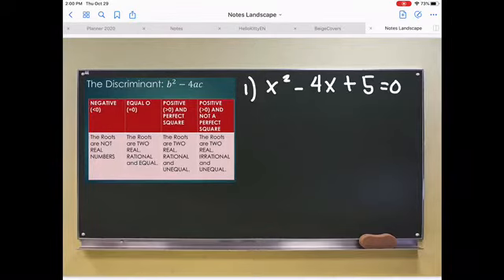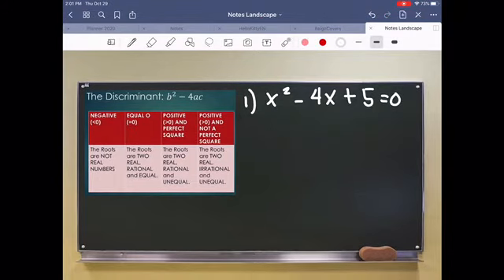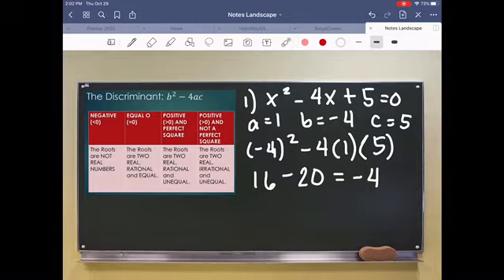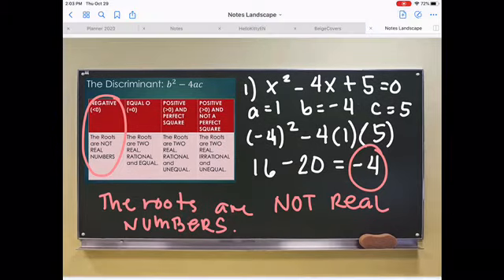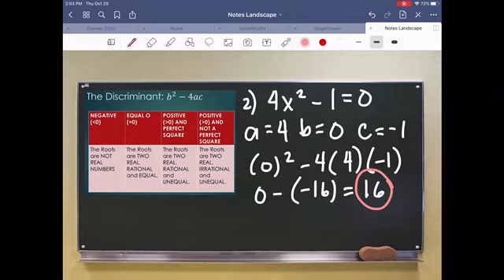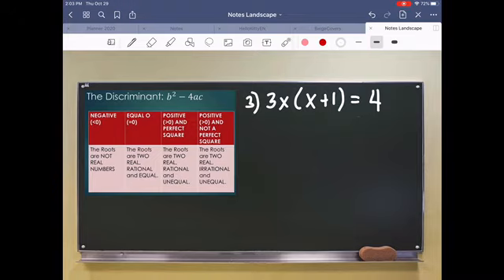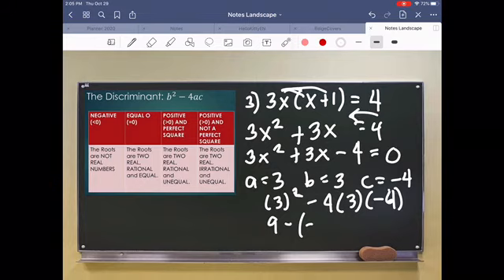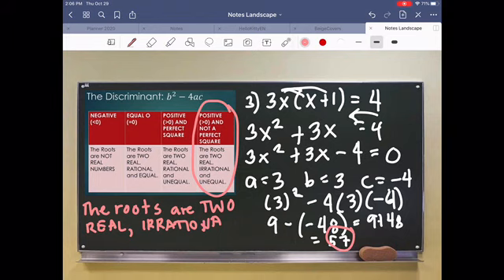Lesson 1.4. The Discriminant and the Nature of Roots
Ano ba ang discriminant? Ano ang kinalman nito sa roots or solutions to the quadratic equation? Tara tayo ay matuto!